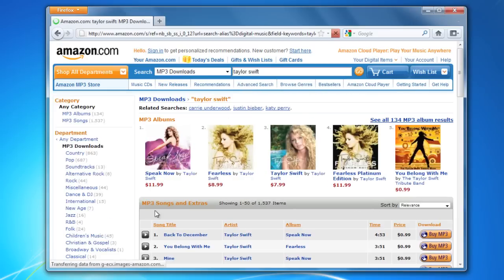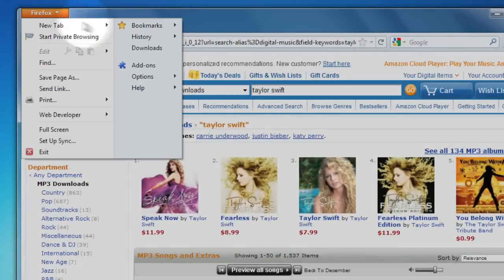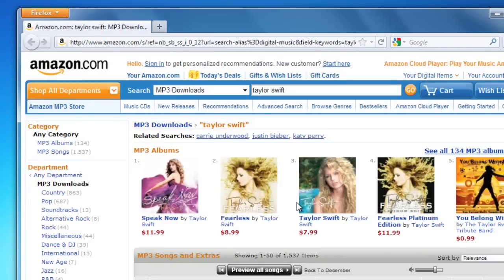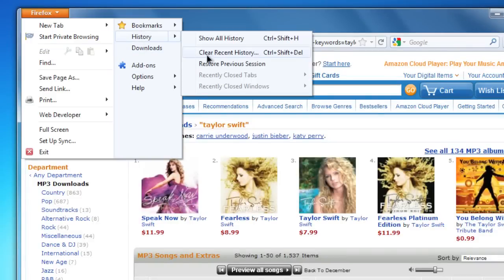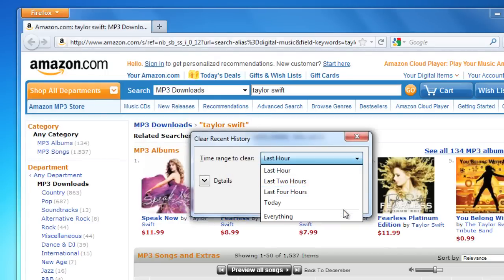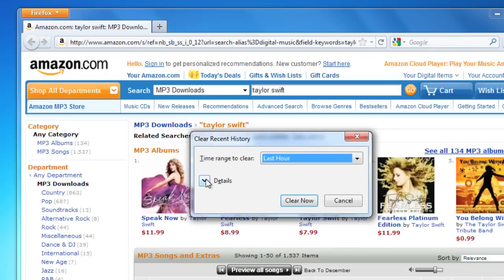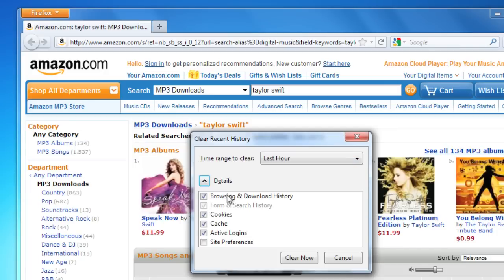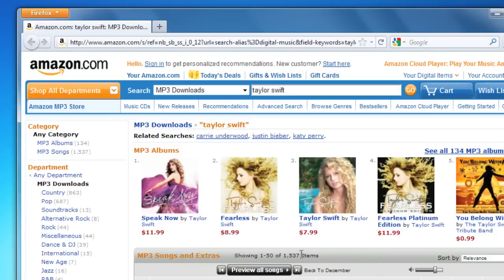Clear Recent History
As you browse the web, Firefox helpfully remembers lots of information for you -- sites you've visited, files you've downloaded and more. All of this information is called your history. However, if you are using a public computer or share a computer with someone, you may not want others to be able to see these kinds of things. This video will how you how to delete this info. More